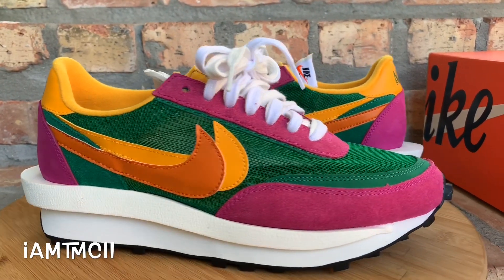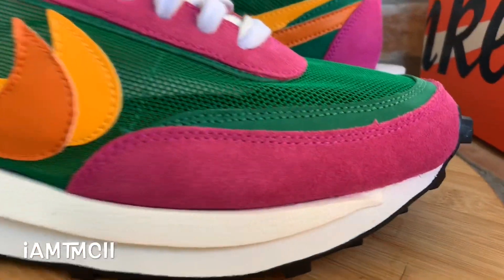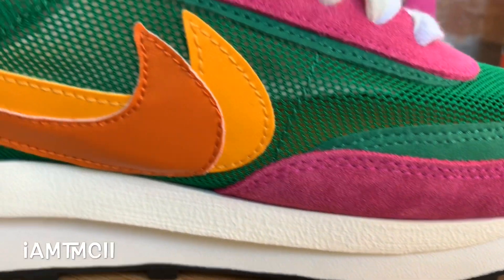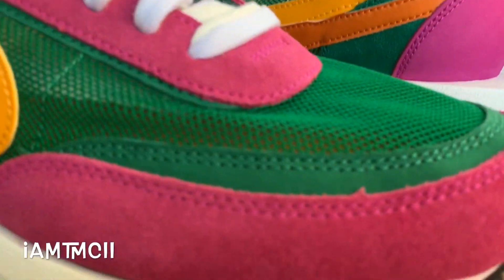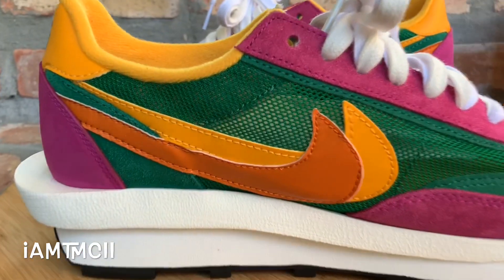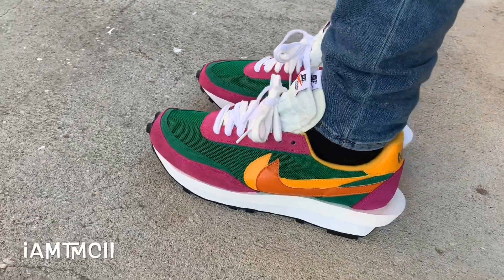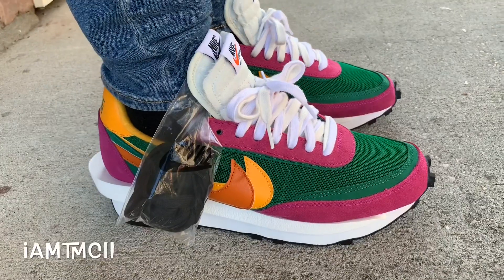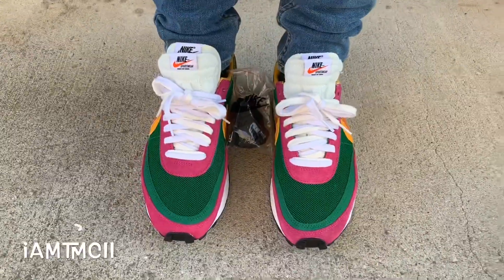Nike x Sacai LD Waffle Review & On Feet